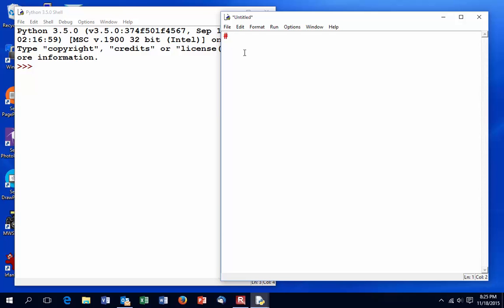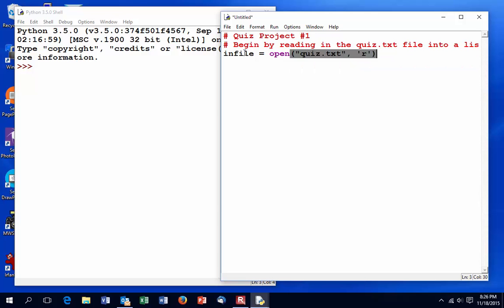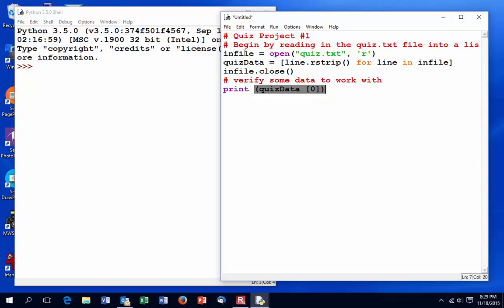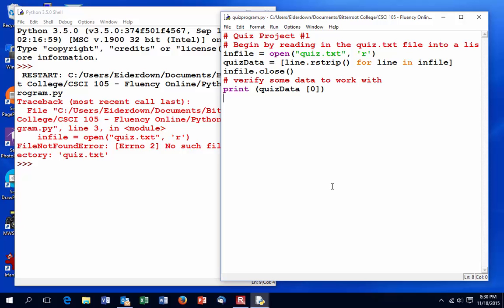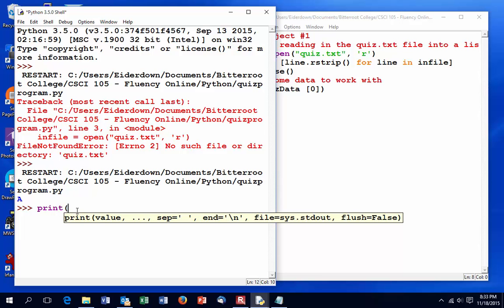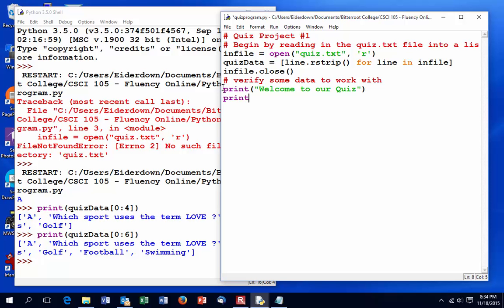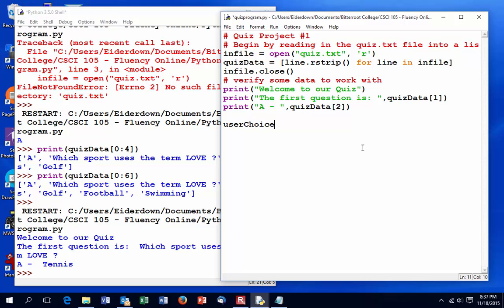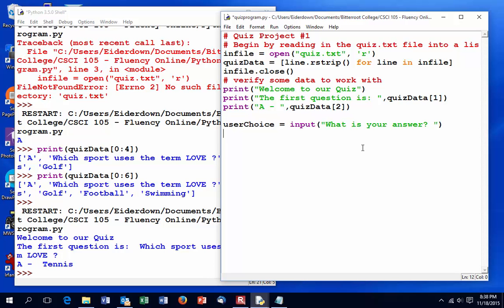CSCI 105 - Getting Started with Project #1